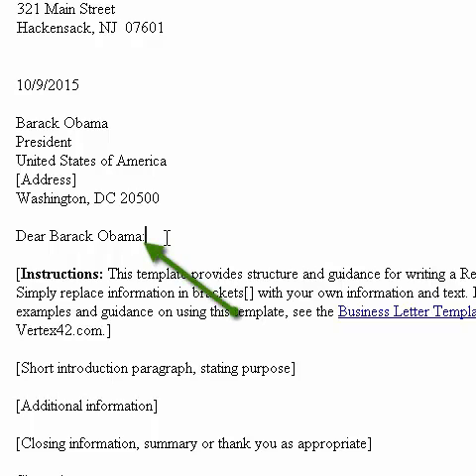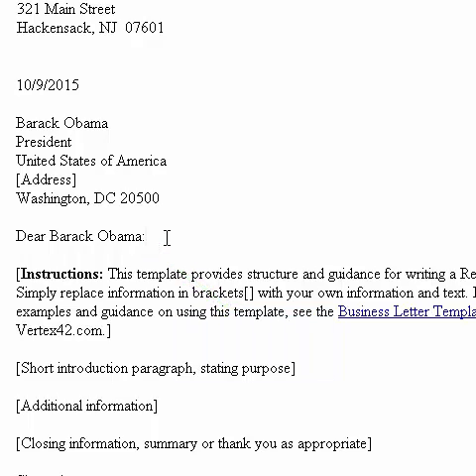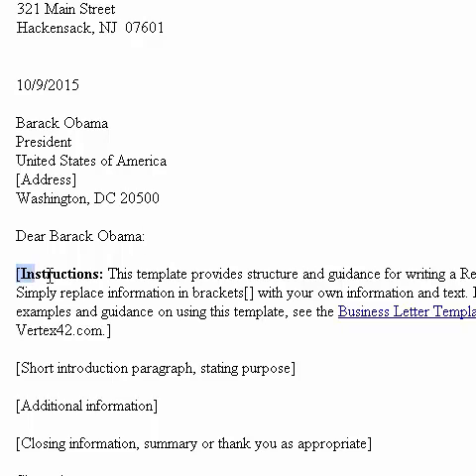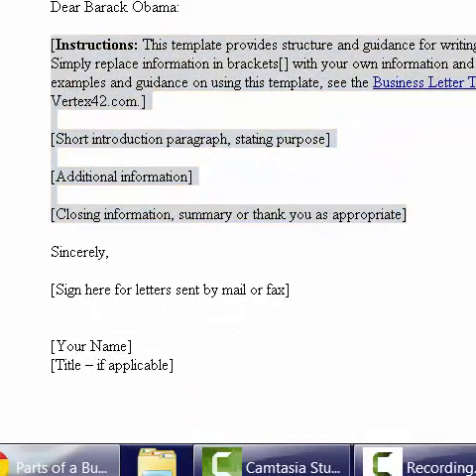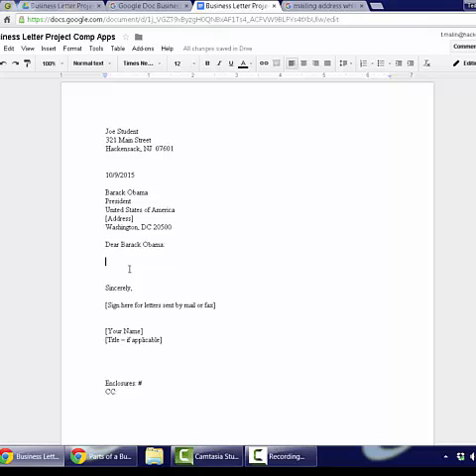Buiness Letter Project greeting and body